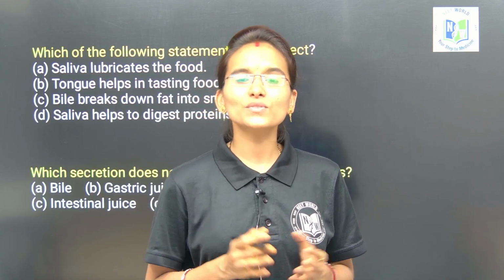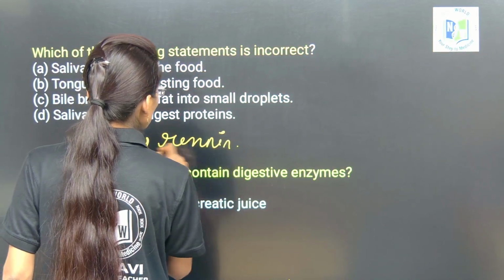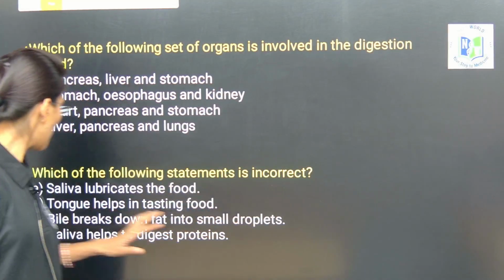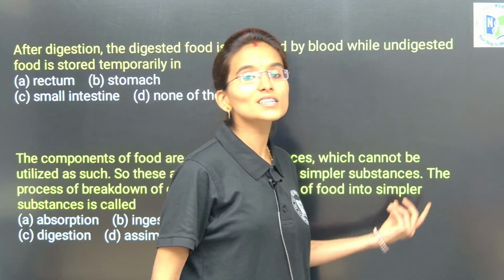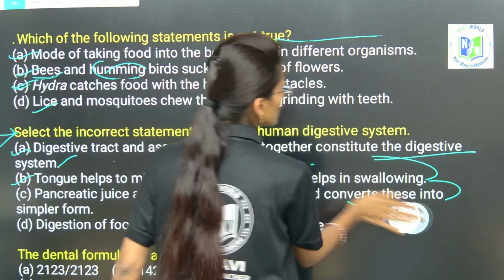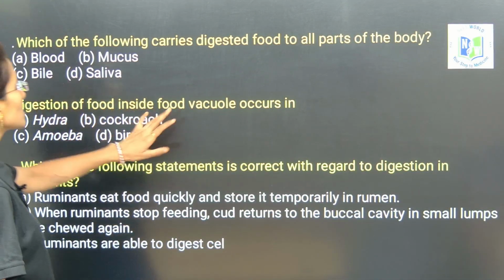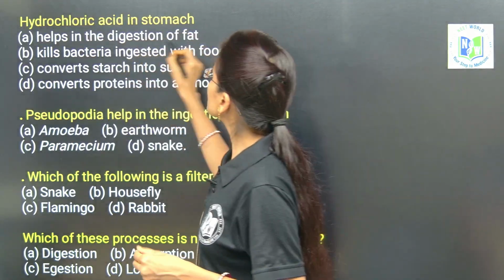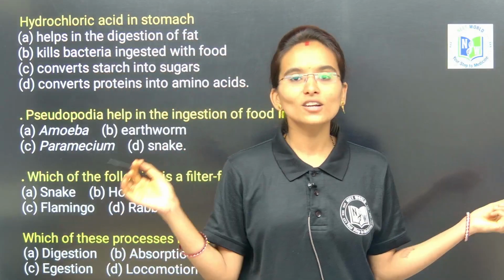Crack nutrition in animals class 7 mcq questions | Vasavi Ma’am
In this interactive session, Vasavi Ma’am brings to you Level - 1 MCQs based on the chapter Nutrition in Animals, specially designed for Class 7 CBSE students. These questions help strengthen your understanding of core Biology topics — a perfect foundation for future NEET preparation.

🔍 What’s Covered:

Concept-based multiple choice questions

Memory tricks and keyword tips for quick recall

Perfect for school exams & NEET Foundation

👩‍🏫 Vasavi Ma’am is known for her simple yet powerful teaching methods, helping students visualize concepts, apply logic, and stay confident in Biology. Whether you're in school or preparing for medical entrances, her sessions build the groundwork for success.

NEET World isn’t just a platform; it’s your trusted academic companion toward a medical career. We blend CBSE fundamentals with NEET-oriented coaching to help students develop the skills and mindset needed from an early stage.

Concept clarity for Classes 6–10 (NEET Foundation)

Full NEET prep for Classes 11 & 12

Expert teachers like Vasavi Ma’am guiding your every step

MCQs, crash courses, live sessions & more!

We believe your step to medicine starts with mastering your school syllabus — the right way.

Vasavi Ma’am is a passionate and dynamic Biology educator, specializing in school-level science with a vision for NEET readiness. She is loved for her:

Clear and confident explanations

Engaging teaching style

Focus on MCQs, concept-building, and exam strategies

Her goal is to ensure every student becomes strong in basics and sharp in logic — right from school!